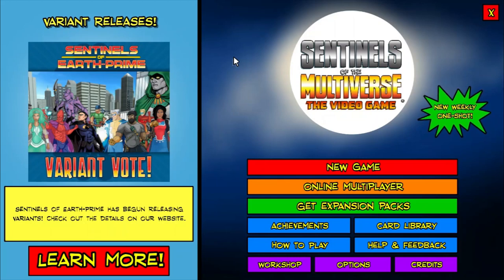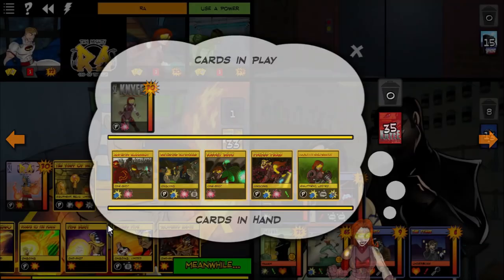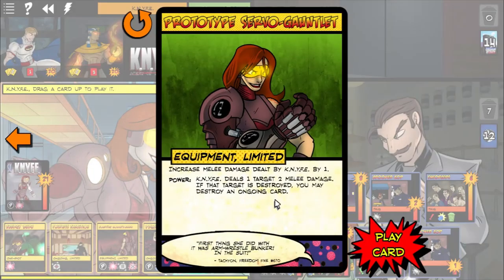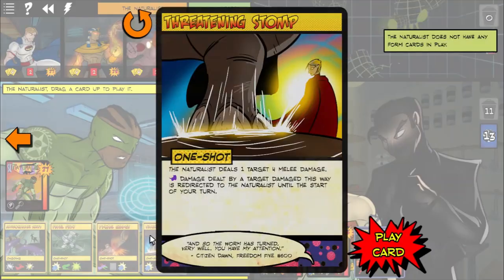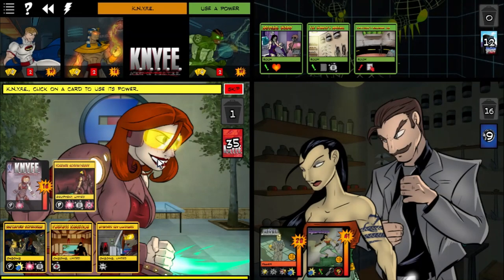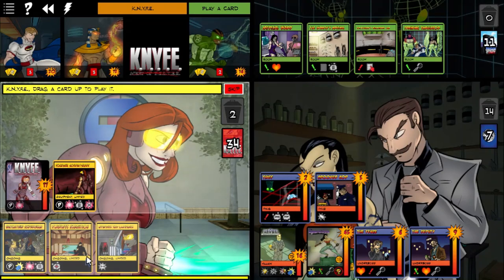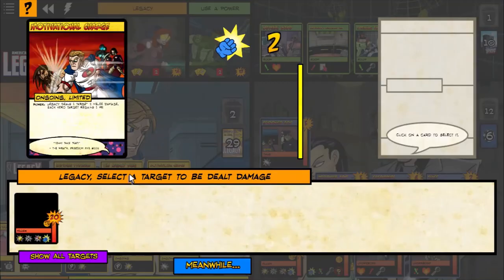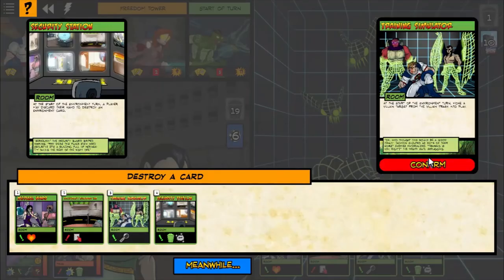Let's Play Sentinels of the Multiverse: Rook City - Part 15 - The Chairman Ultimate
In this episode of Let's Play Sentinels of the Multiverse: Rook City, it's time for one final showdown against The Chairman and The Operative. They're not gonna make it easy for us!